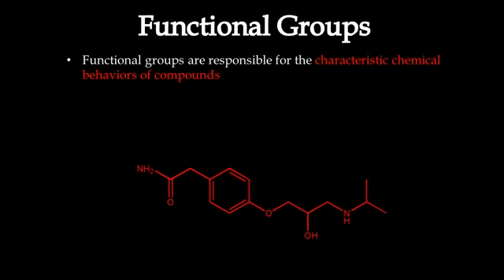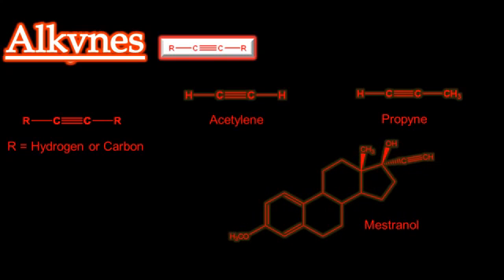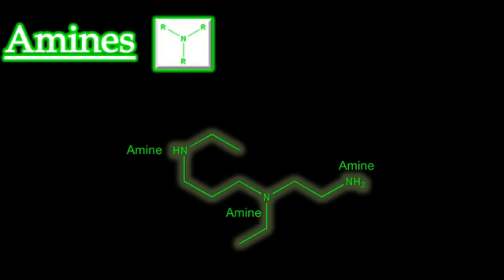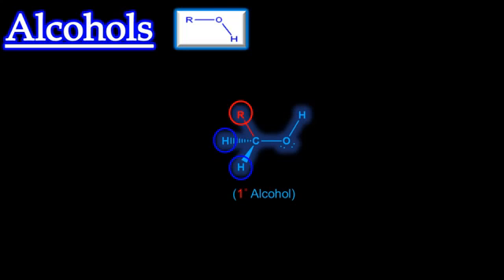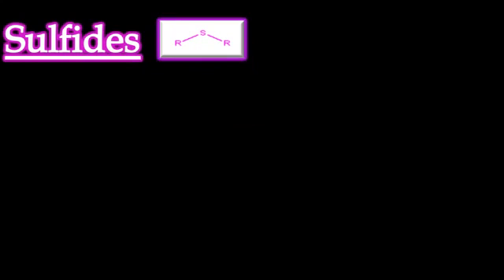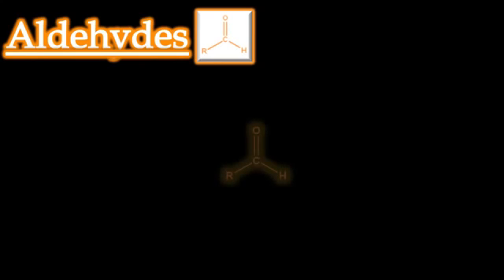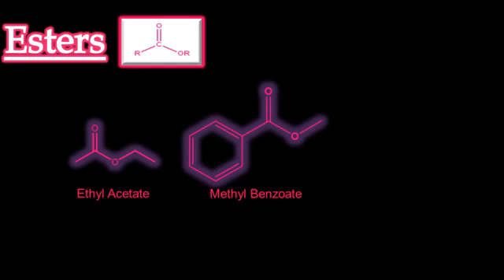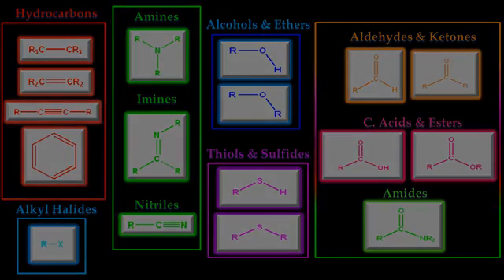Introduction to functional groups of organic compounds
Module Name: Introduction to functional groups of organic compounds